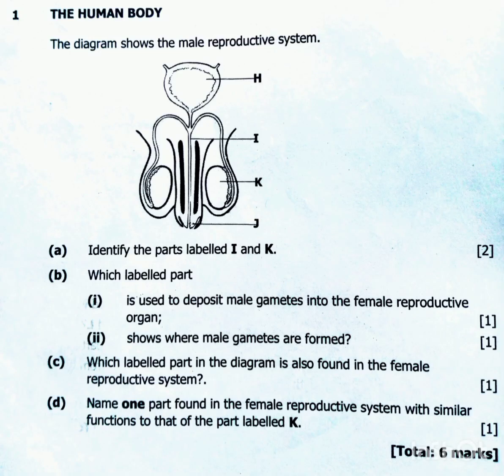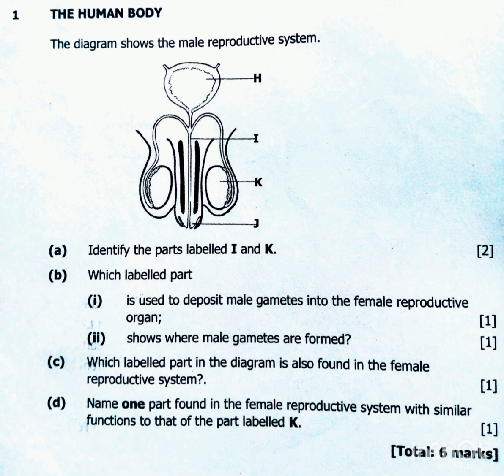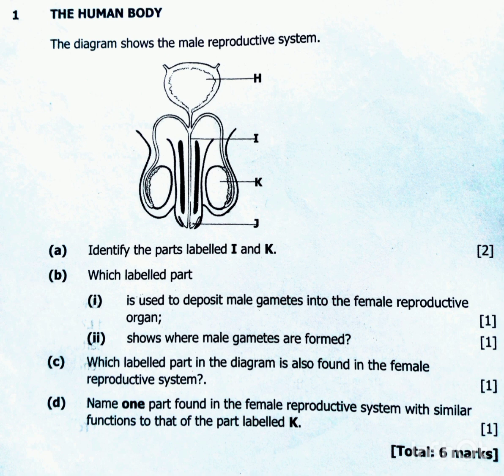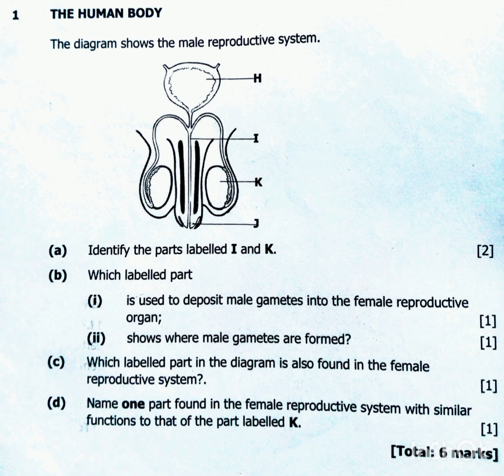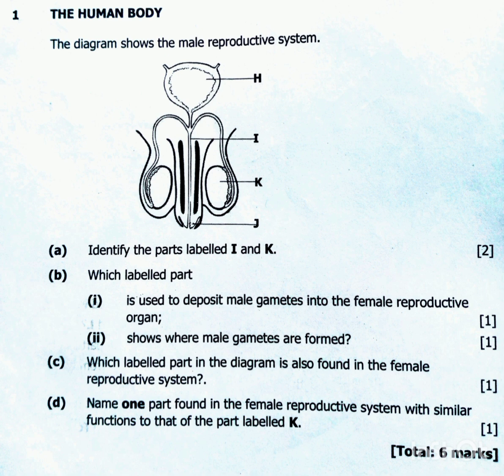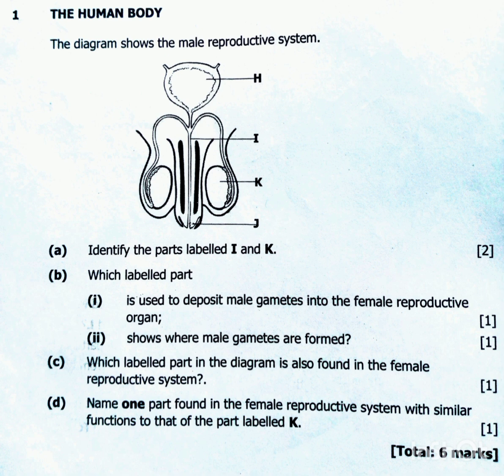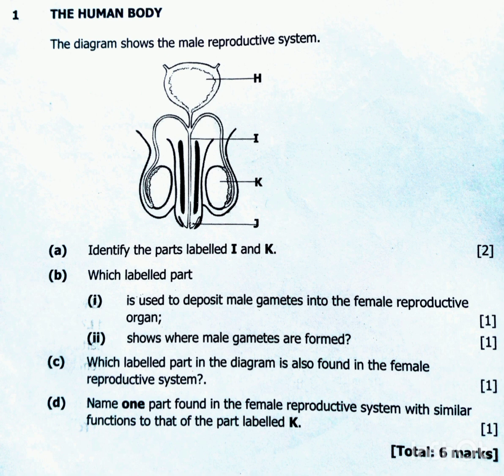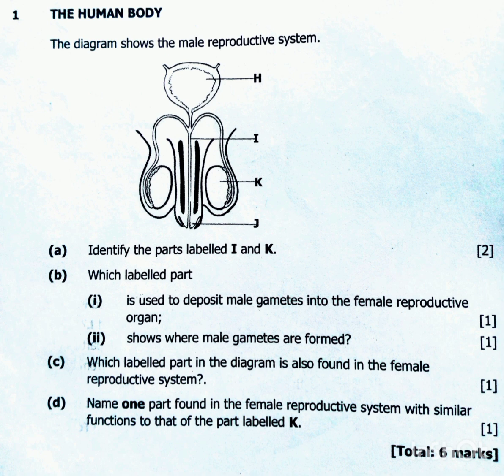2023 GRADE 9 INTEGRATED SCIENCE [ECZ] (JUNIOR BIOLOGY) - HUMAN REPRODUCTION-